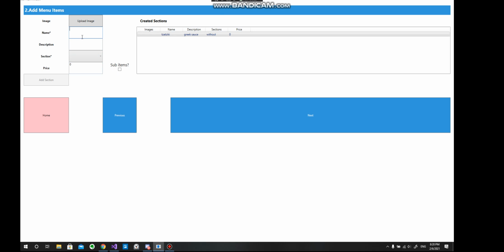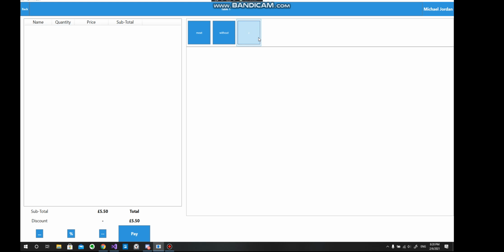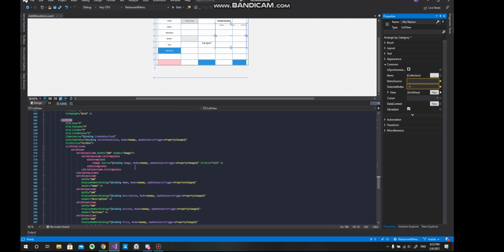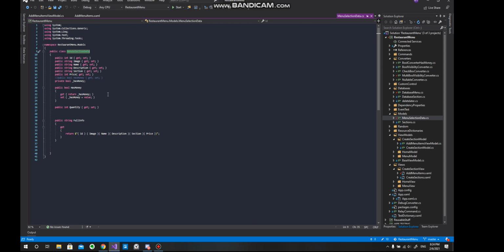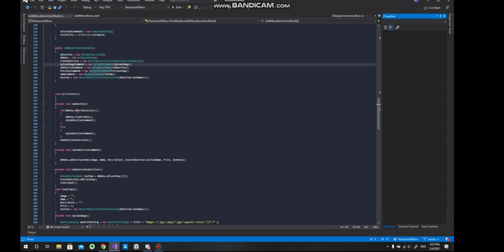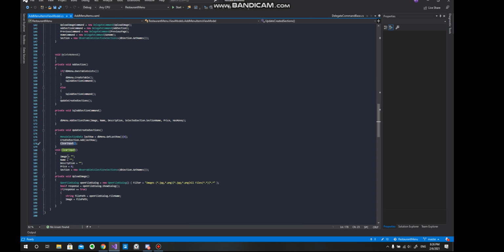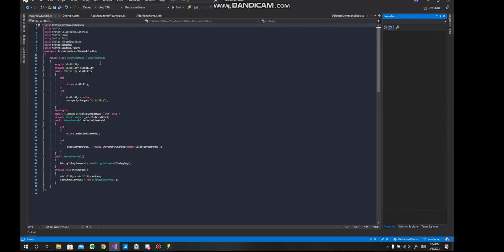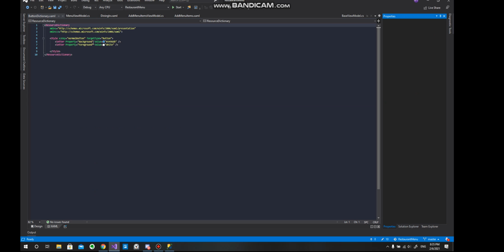Restaurant Menu - Added Sub Items Update #3